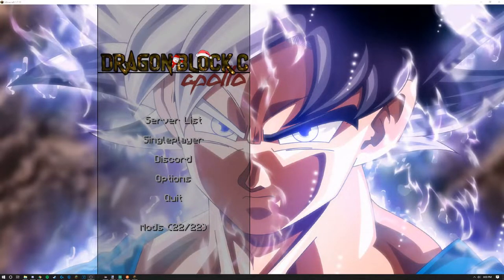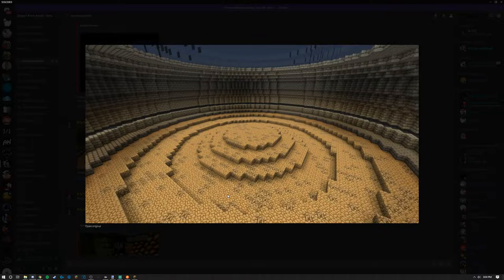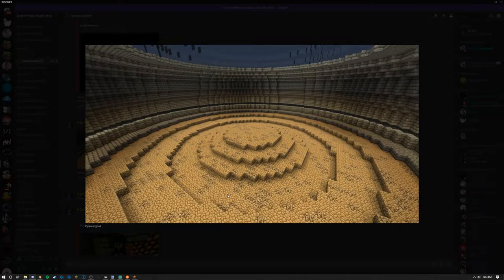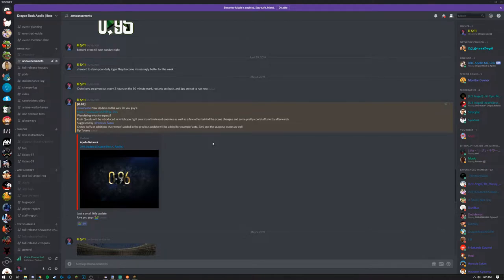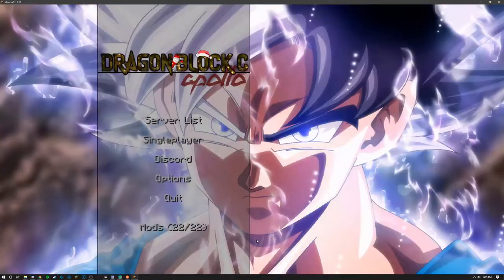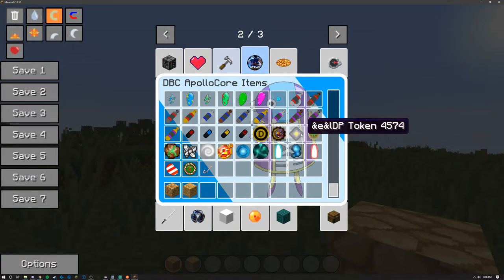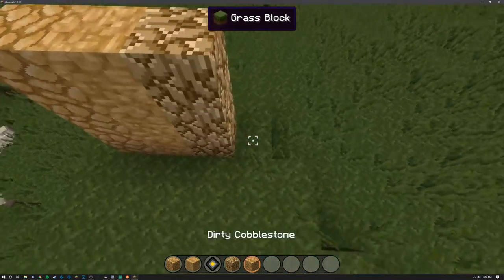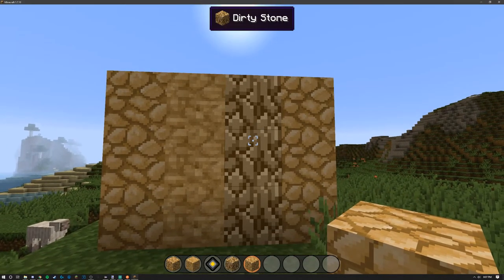Saibaman Score / Rush Quests [Dragon Block C Apollo]